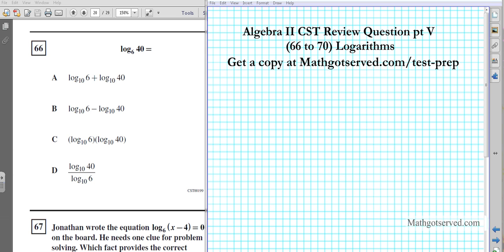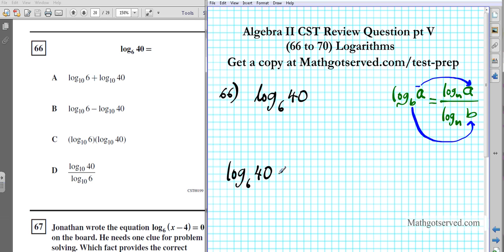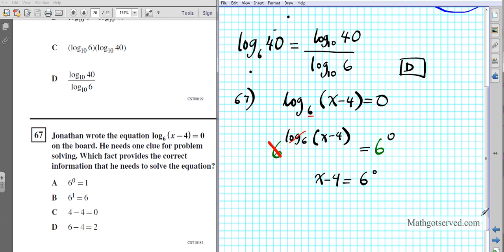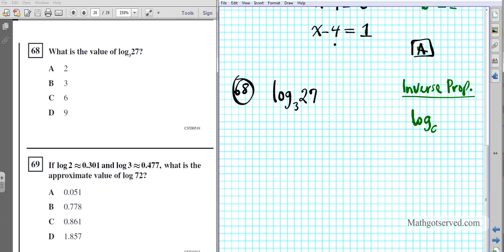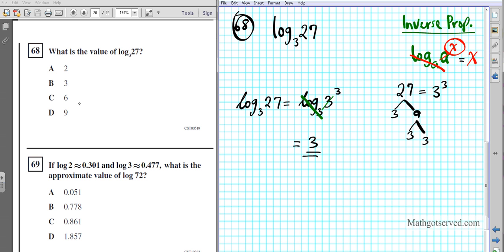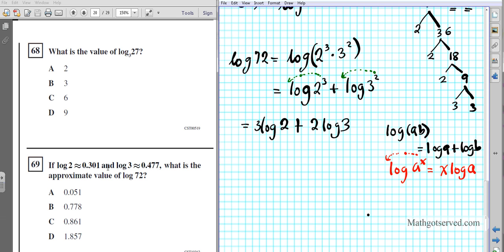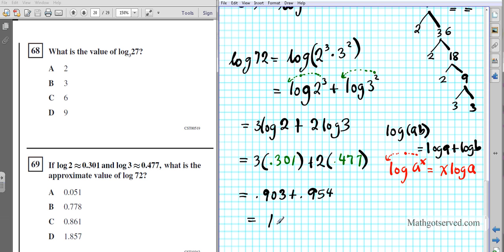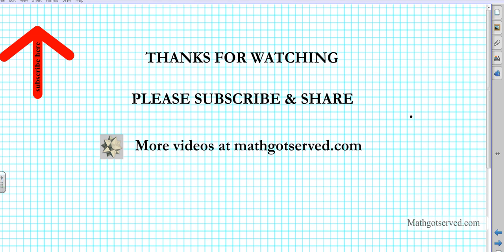Algebra II CST part V 66 to 70